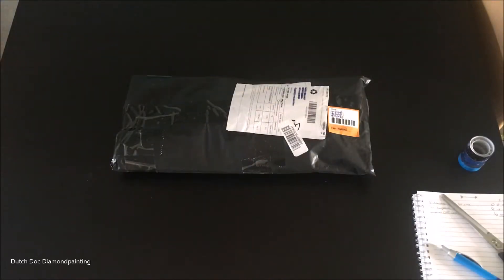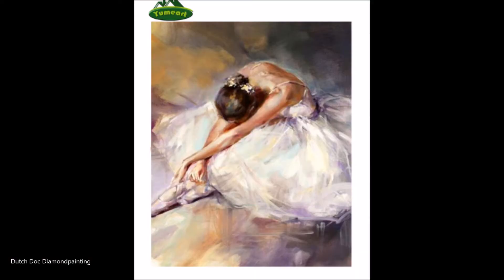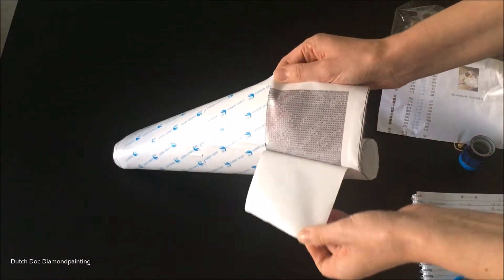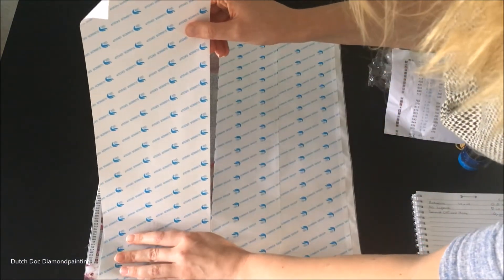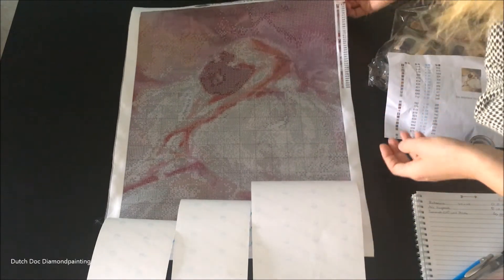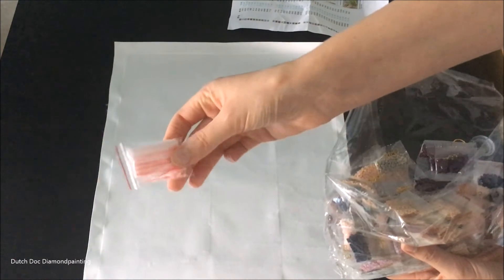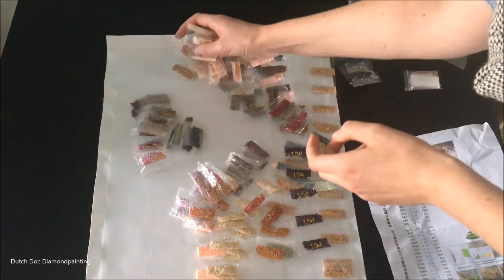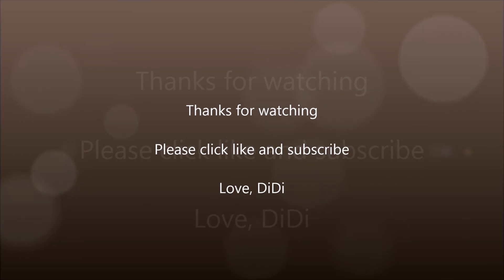Diamond Painting Unboxing -- AliExpress -- Yumeart Official Store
I absolutly adore this picture, the bubbles came out easily. I still contacted the seller to let them know about this issue, they were very kind and will look into it.
All the drills were there, so no issues on that part.

Lots of love, DiDi